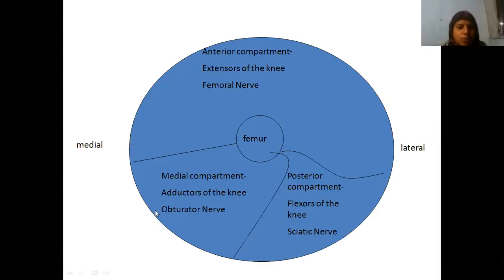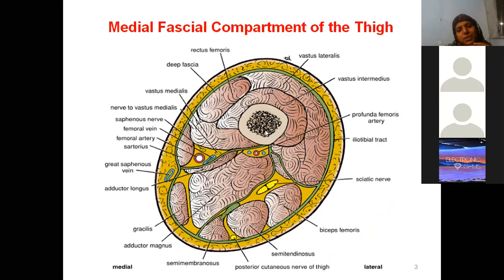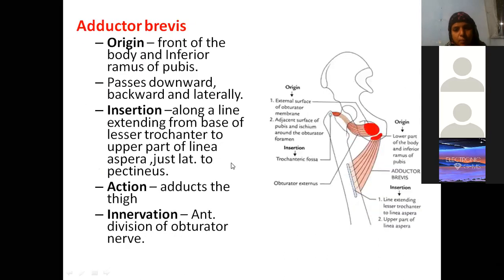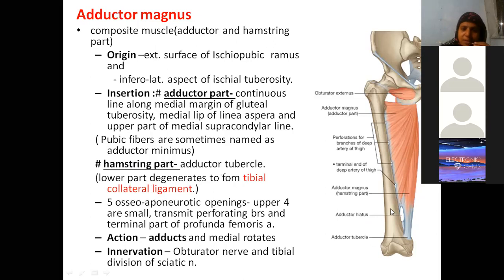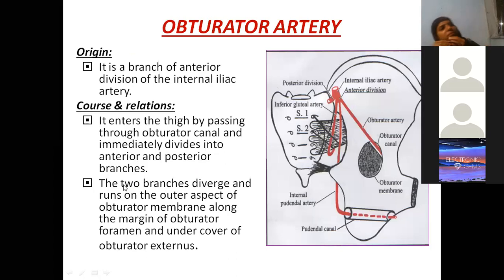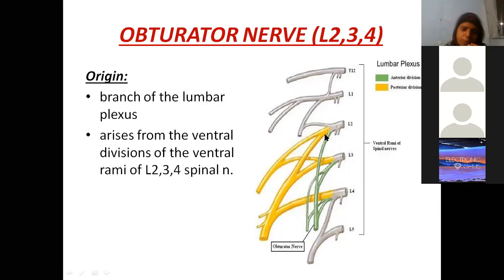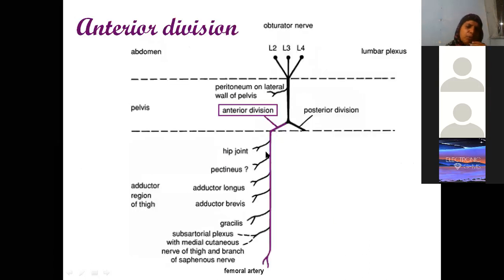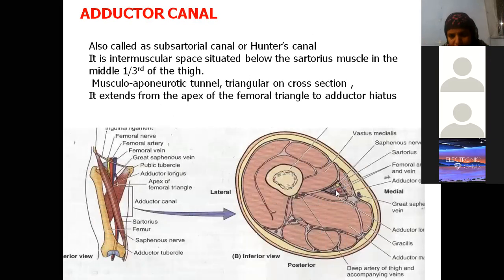Dr shabana Anatomy Lectures Adductor compartment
adductor compartment zoom.mp4